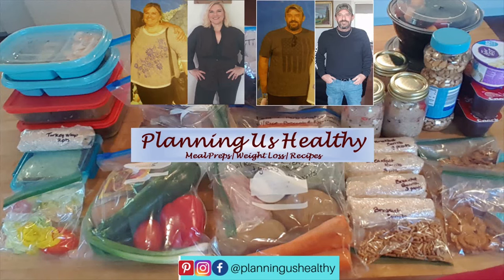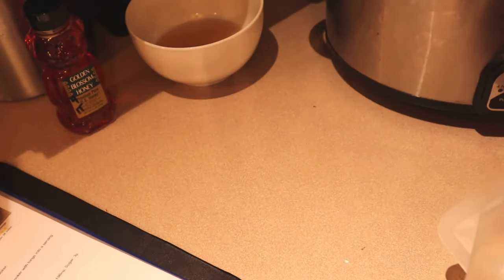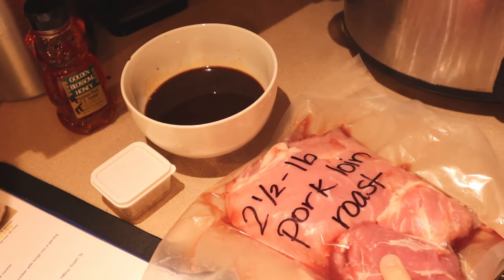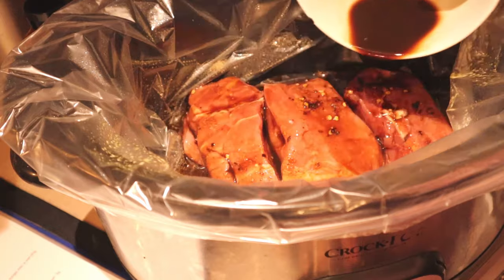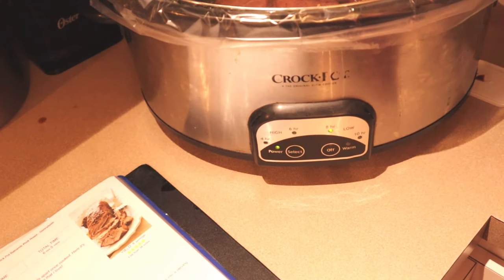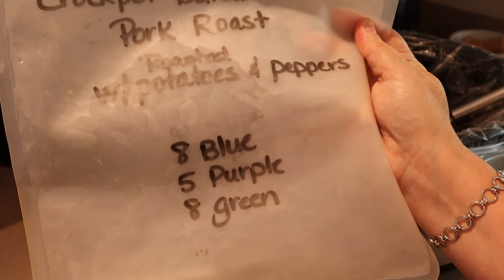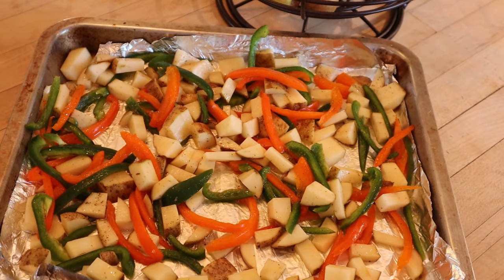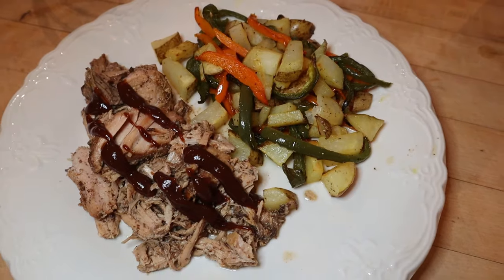WHAT'S FOR DINNER? | SKINNYTASTE CROCK POT BALSAMIC PORK ROAST | WW | WEIGHT WATCHERS | COOK WITH ME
Welcome to another What's for Dinner / Cook with Me video.  Today I'm making a Skinnytaste recipe - Crockpot (Slow Cooker) Balsamic Pork Roast.  This recipe is only 5 points on all programs!

// Recipe: Crock Pot Balsamic Pork Roast 💙5 | 💜5 | 💚5

// I follow the WW Blue program, but I also provide the points for the WW purple plan and WW green plan as well.

// MISFITS MARKET is a subscription box of sometimes funny-looking, always delicious produce, designed to break the cycle of food waste, available in select states.  and using my code: COOKWME-TA4XTH